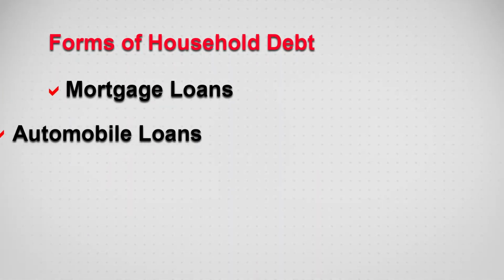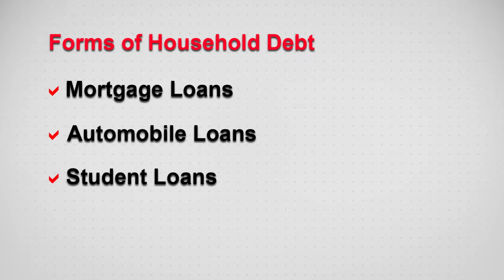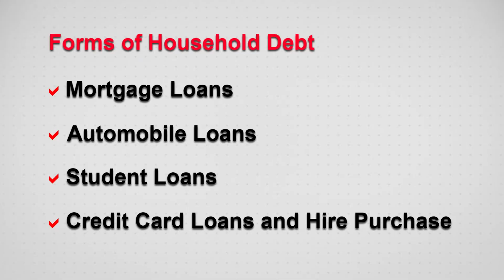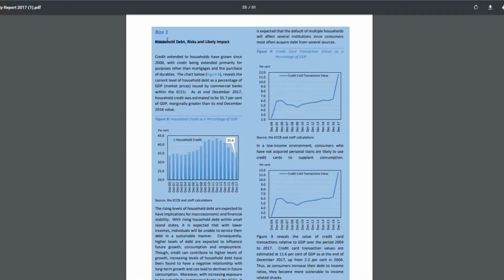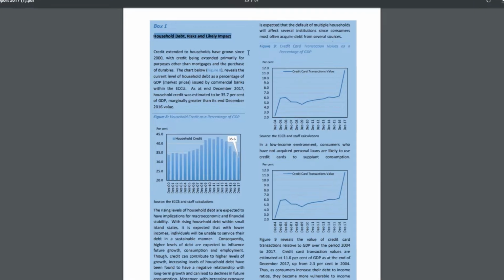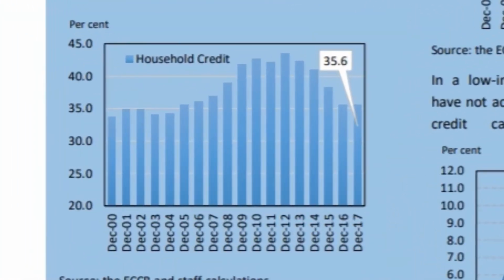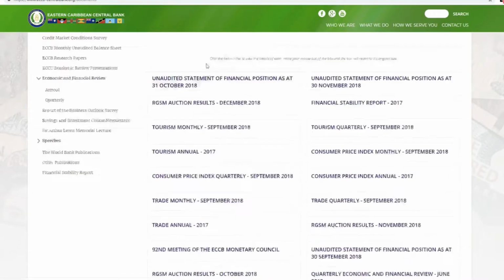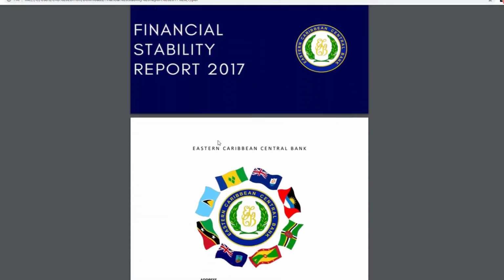ECCB Connects Season 9 Episode 1 - Household Debt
We begin Season 9 of ECCB Connects with Senior Economist - Allister Hodge as he speaks about the importance of household debt and why it is necessary to manage your finances.